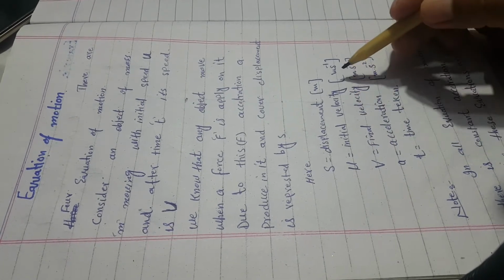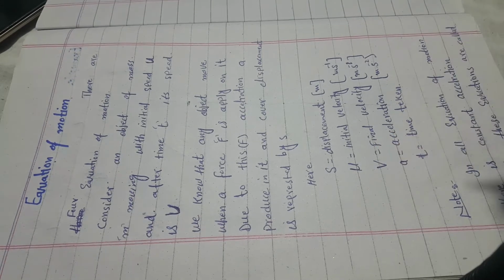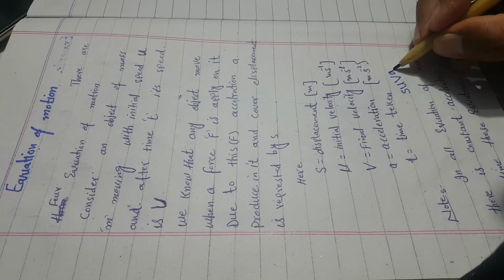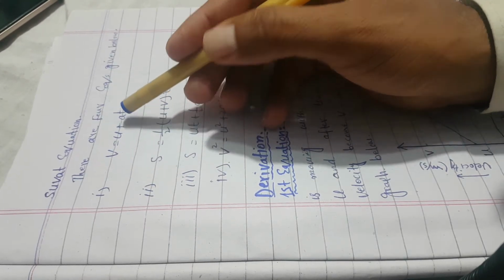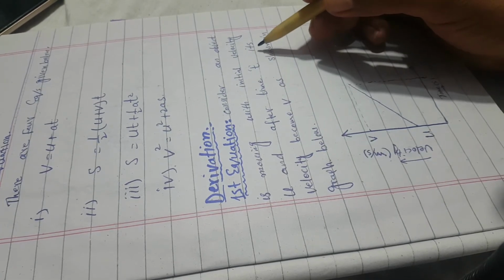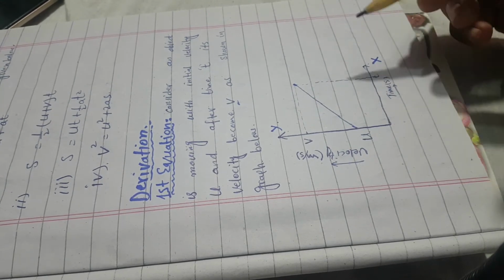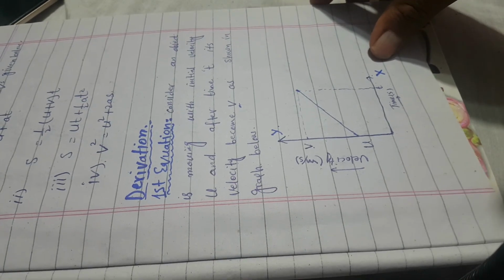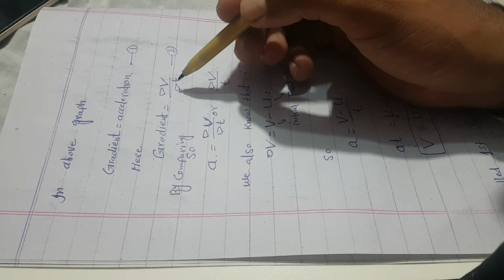Kinamatics-newtonian, Equations of Motion -A level physics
Enjoy A level physics leactuere series